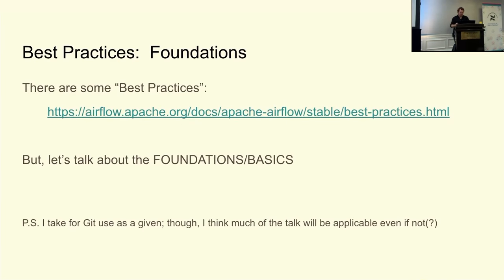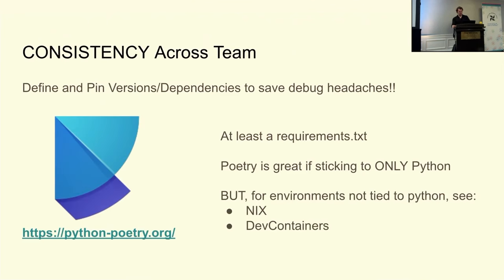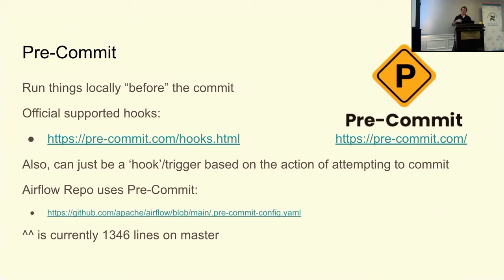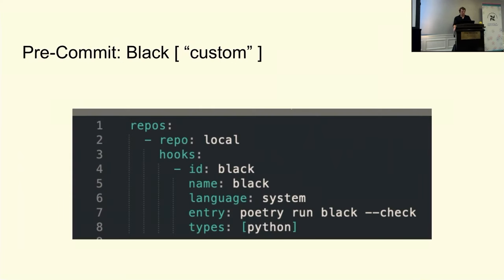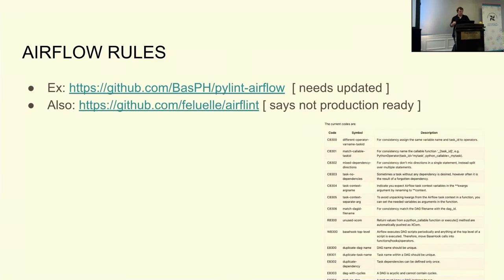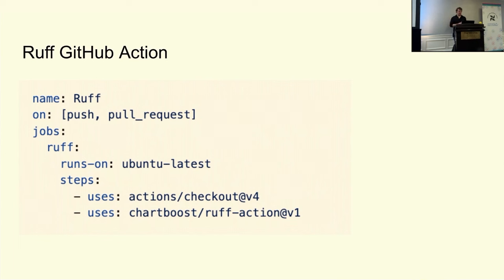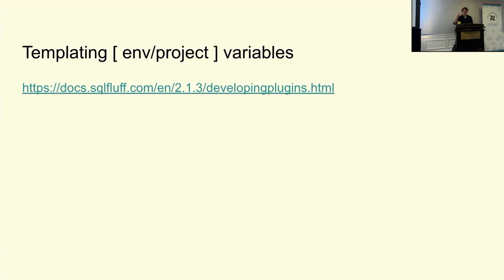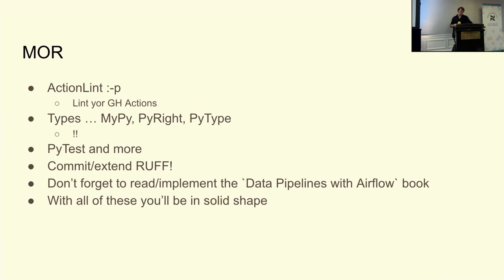Automated Testing and Deployment of DAGs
Presented by Austin Bennett at Airflow Summit 2024.

DAG integrity is critical. So are coding conventions, consistency in standards for the group. In this talk, we share the various lessons learned for testing/verifying our DAGs as part of our GitHub workflows [ for testing as part of the pull request process, and for automated deployment - eventually to production - once merged ]. We dig into how we have unlocked additional efficiencies, catch errors before they get deployed, and generally how we are better off for having both Airflow & plenty of checks in our CI, before we merge/deploy.